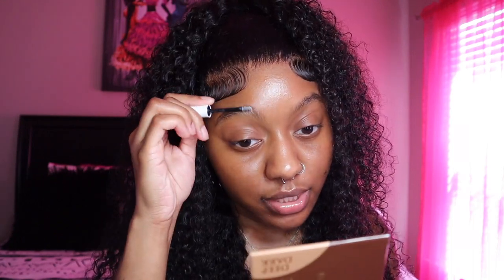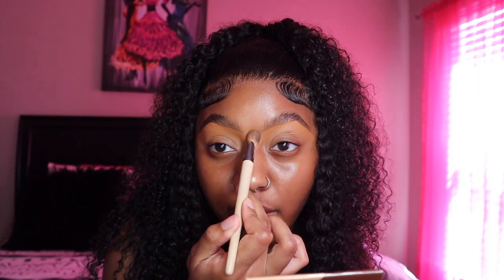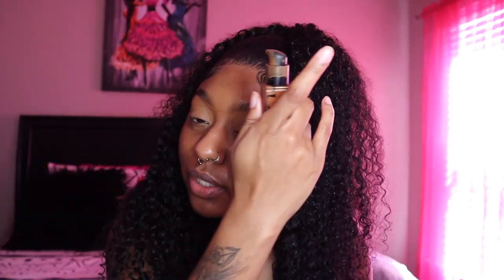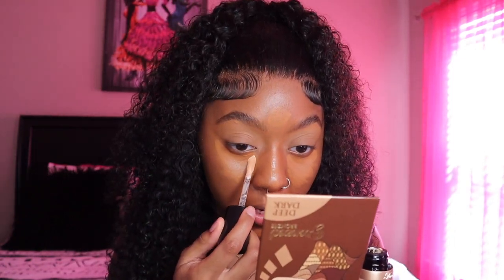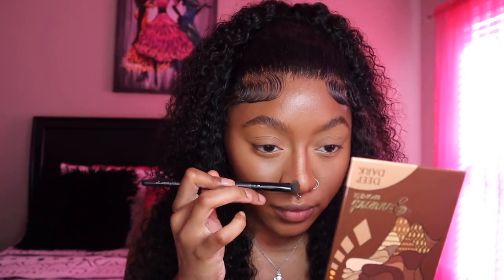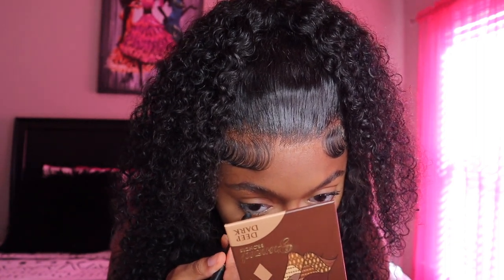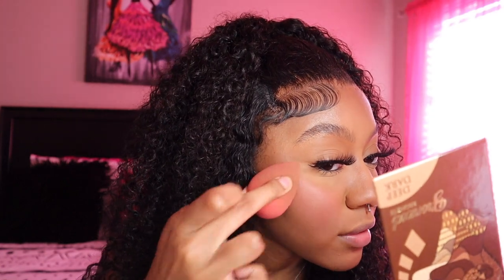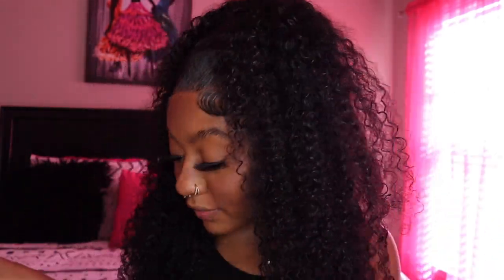UPDATED SOFT BEAT MAKEUP ROUTINE + TRYING NEW PRODUCTS! | JUVIAS PLACE, BORN THIS WAY, ELF & MORE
- ColourPop Boss Brow Gel
- L.A. Girl Pro Conceal (Fawn)
- Nars Radiant Creamy Concealer (Truffle)
- Born This Way Super Coverage Concealer (Nude)
- Julia's Place Bronzed Duo Bronzer
- Sacha Buttercup Setting Powder
- Makeup Revolution Baking Powder (Banana)
- Essence I Love Extreme Crazy Volume Mascara
- Nars High-Pigment Longwear Eyeliner
- Sephora Collection Trio Contour Face Palette
- Juvia's Place Blushed Liquid Blush (Peach Rose)
- Violet Voss Bubbly Blush Bellini Face Palette
- Morphe Highlighter (Mirage)
- Kiss Matte Finish Setting Spray